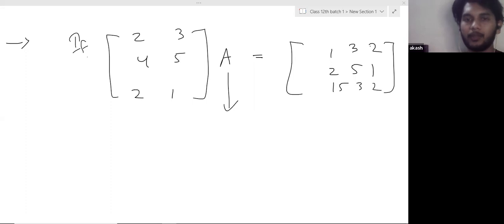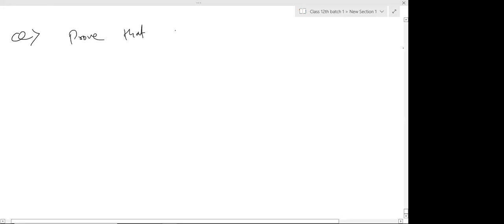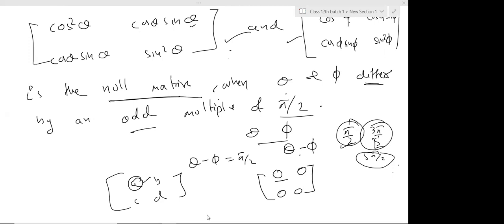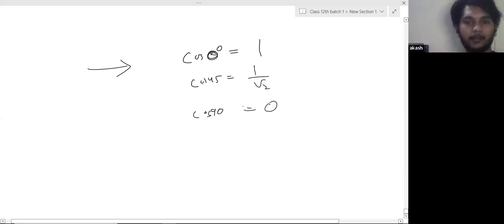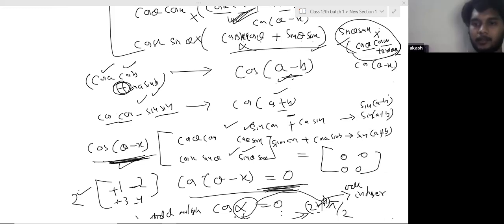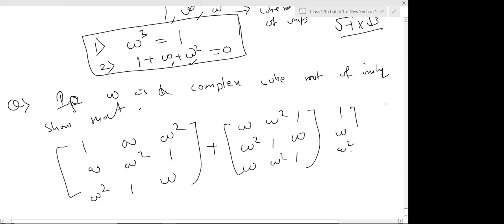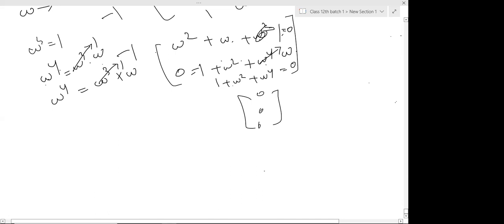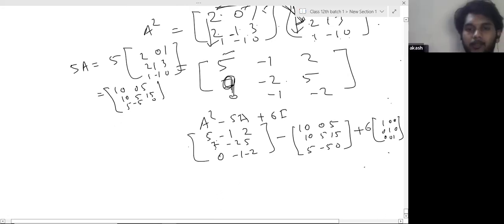Learnivio | Questions on Multiplication of Matrices | Lect 5 | 12th MEC | 18-04-2022